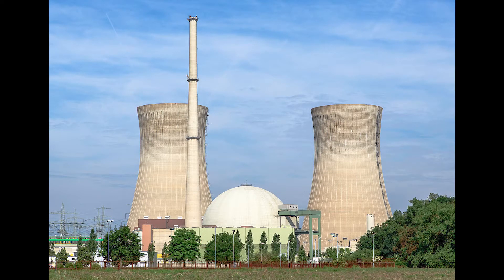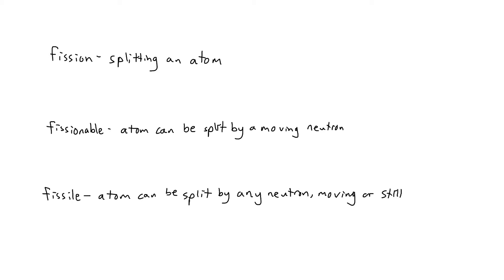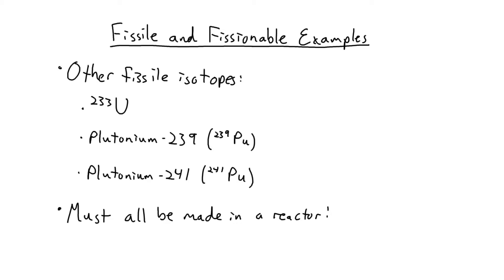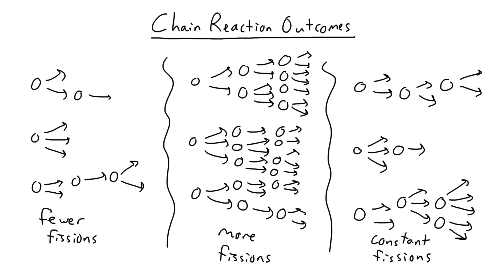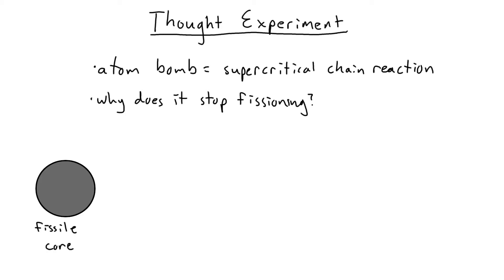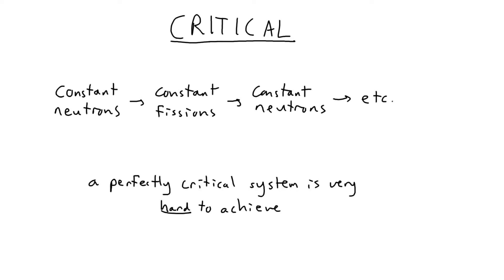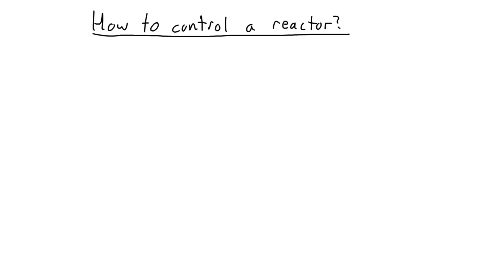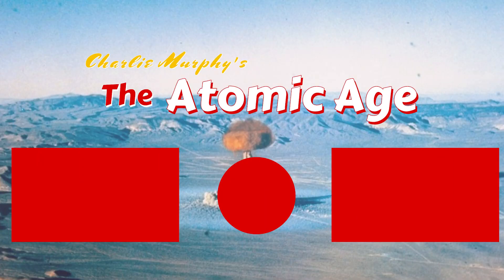Nuclear Fission - How to Control a Reactor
In this one, we're talking about what happens when an atom fissions, what is a chain reaction, and can you control a chain reaction? Hope you enjoy.